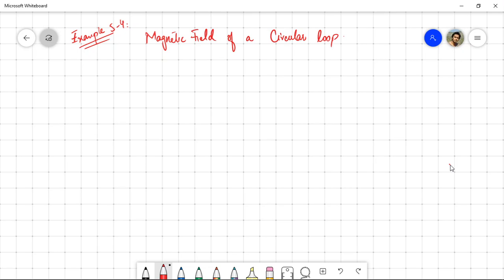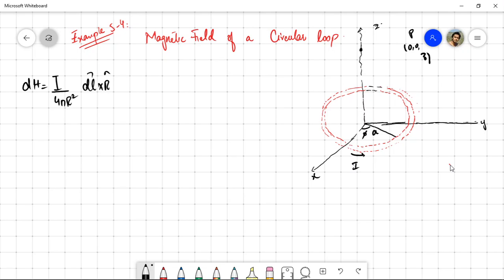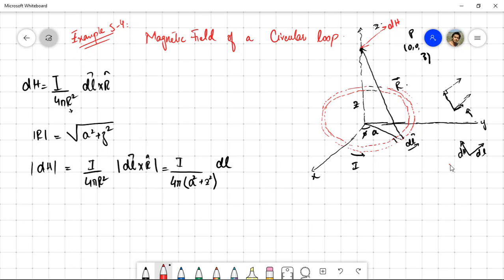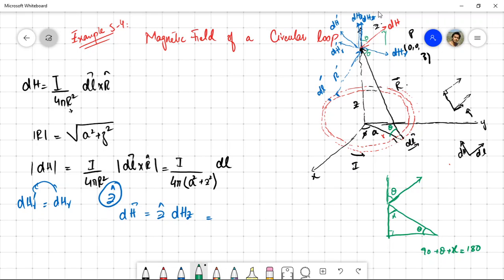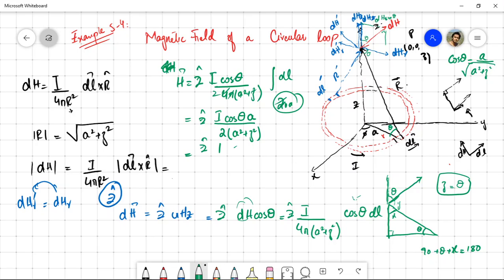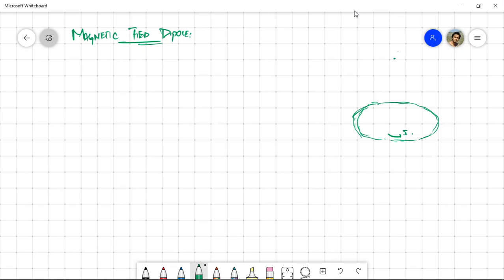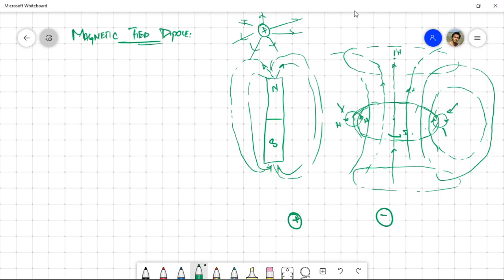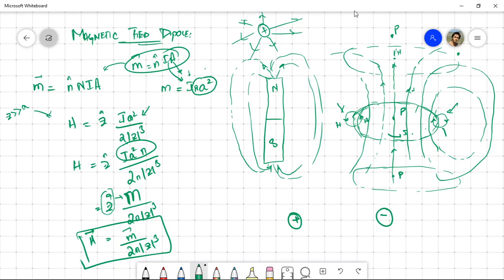EMT: Magnetic Field due to a Current Carrying Circular Loop | Magnetic Dipole